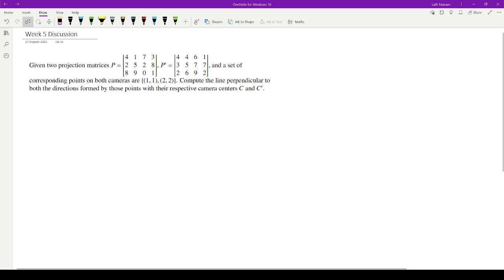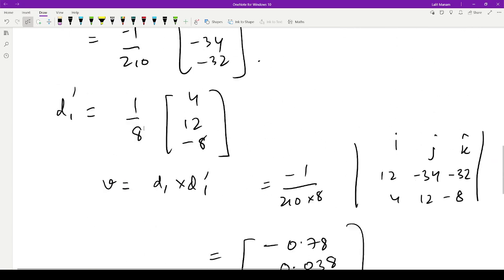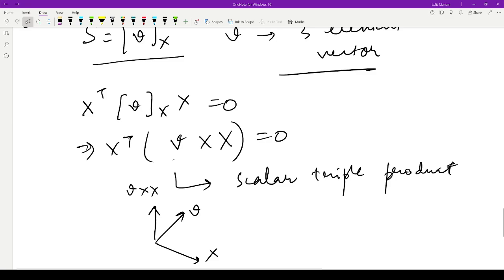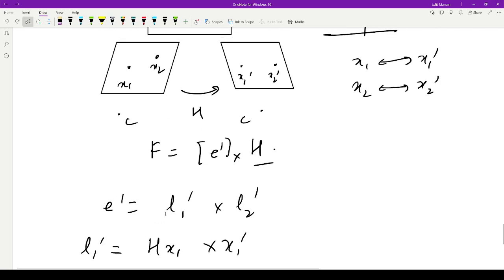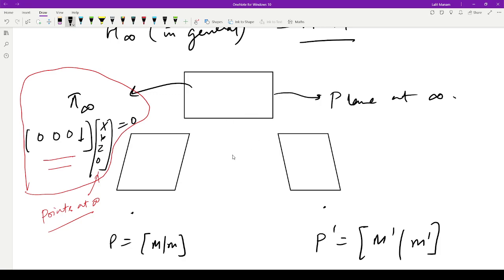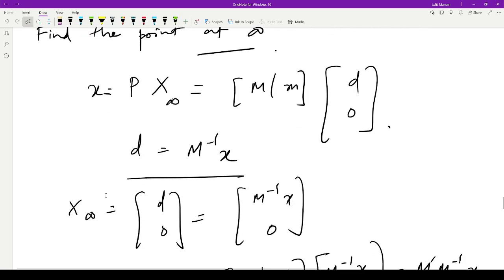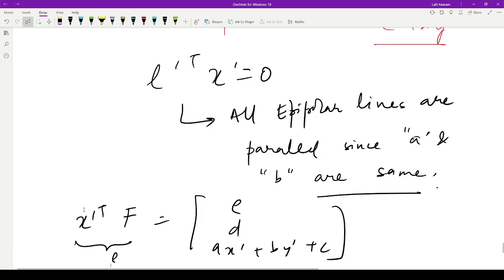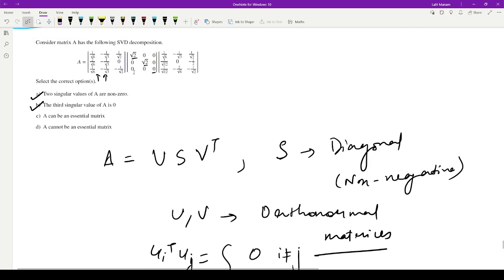Week 5 Discussion